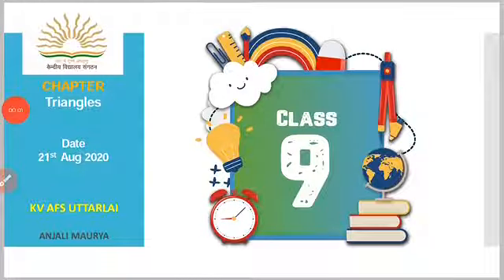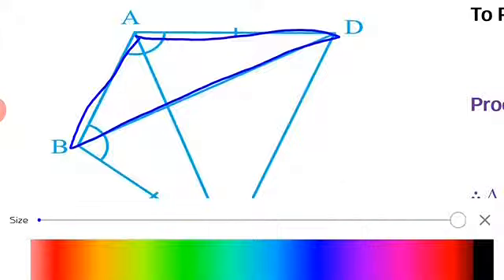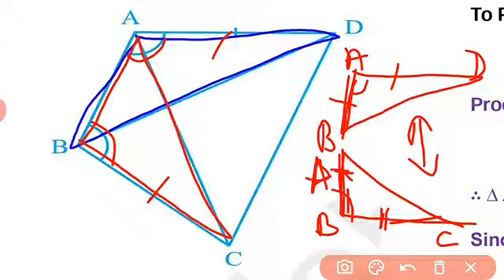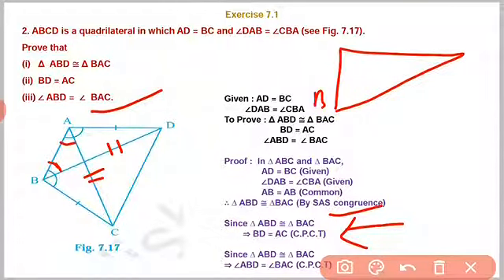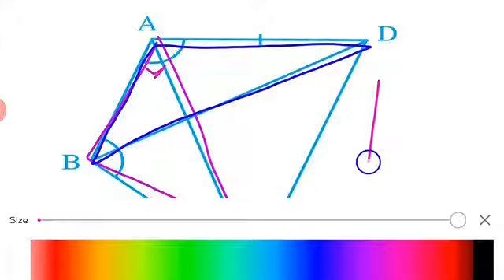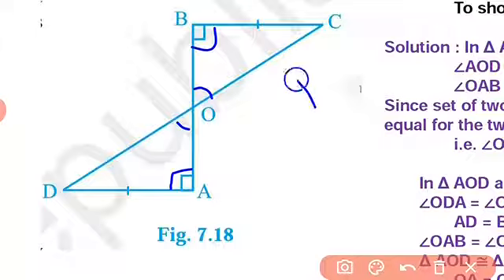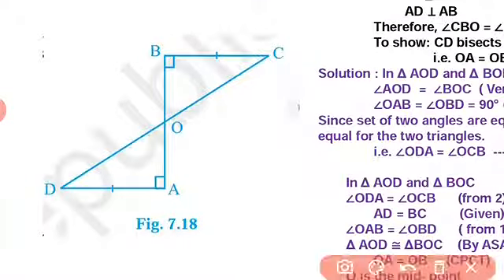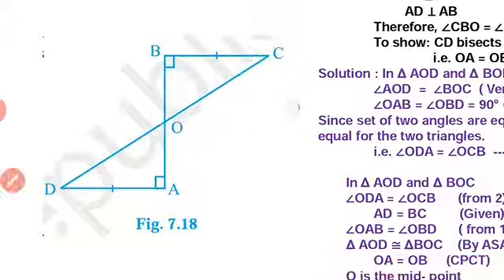NCERT CLASS 9|| TRIANGLES PART-2|| EXERCISE 7.1- Q2, Q3